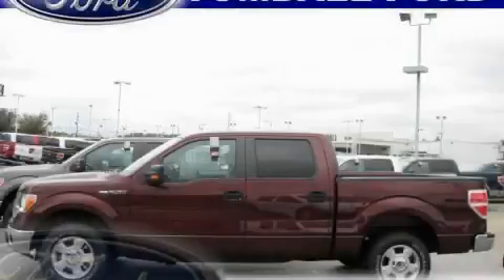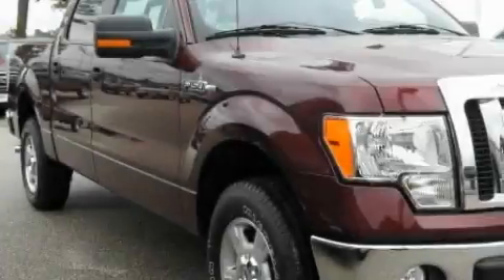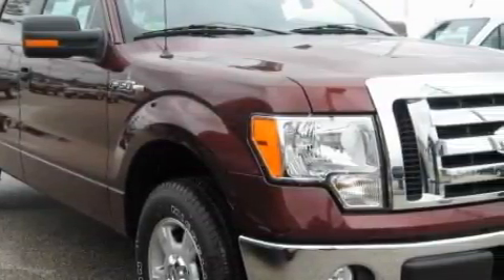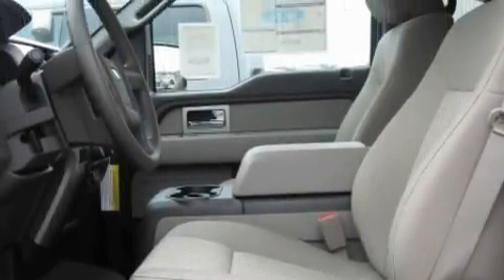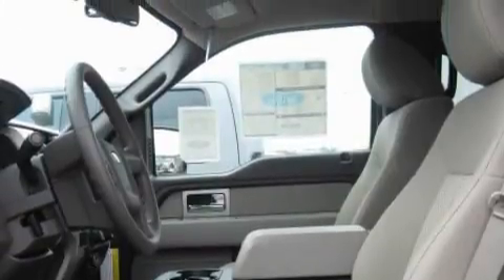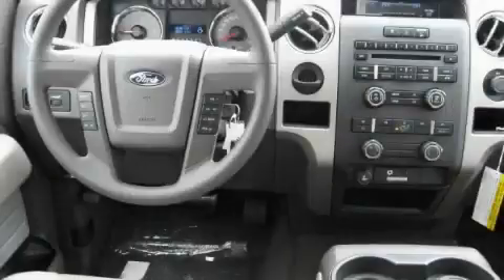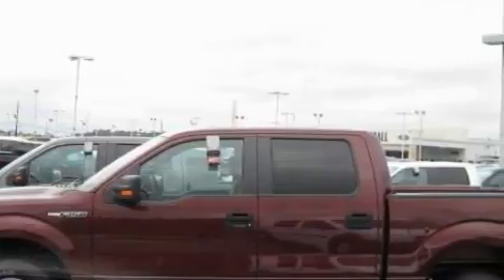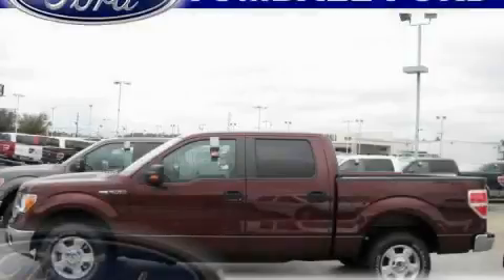2010 Ford F-150 Conroe TX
Year: 2010
 Make: Ford
 Model: F-150
 Engine: Gas V8 4.6L/281
 Trans.: Automatic
 Exterior: Royal Red Metallic
 Miles: 3
 Interior: Medium Stone

 2010 Ford F-150 Tomball TX